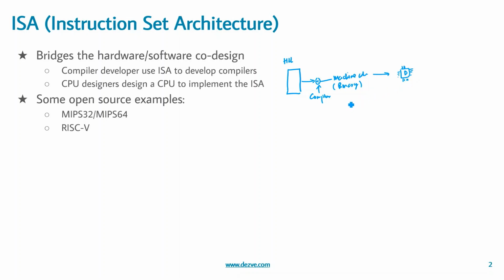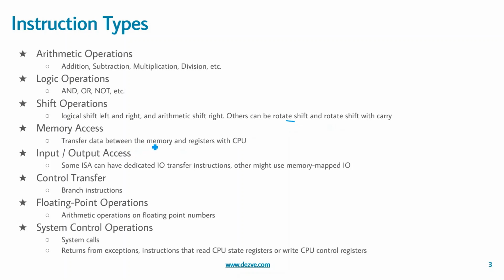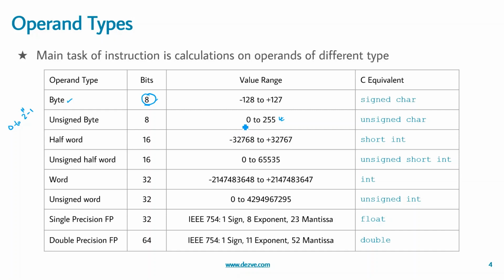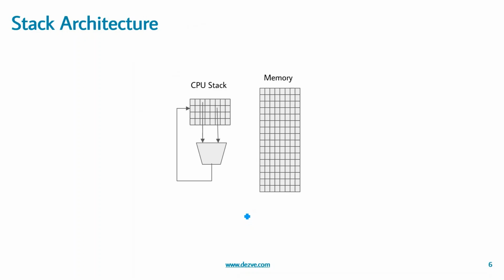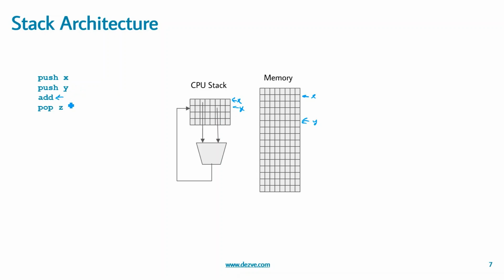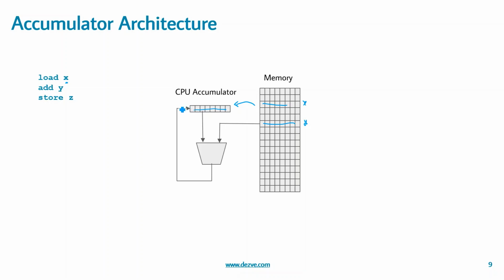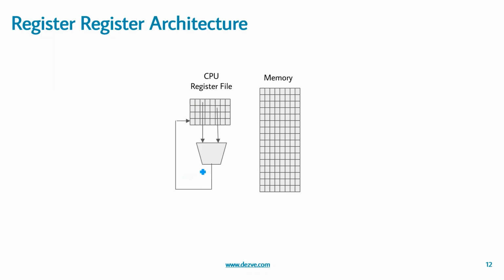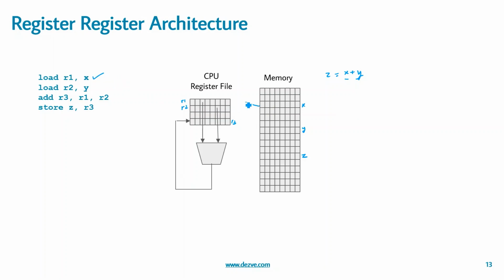Instruction Set Architecture Basics - Let's Keep Learning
Discusses Instruction Set Architecture, different type of instructions, operands and different CPU architectures